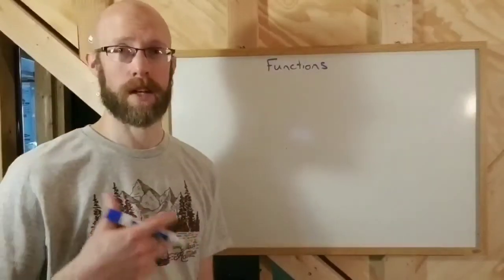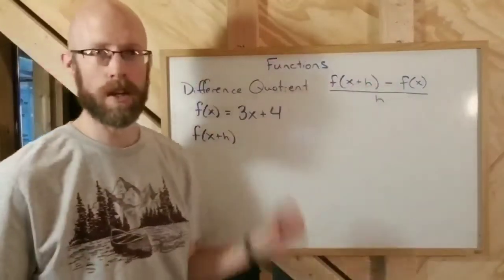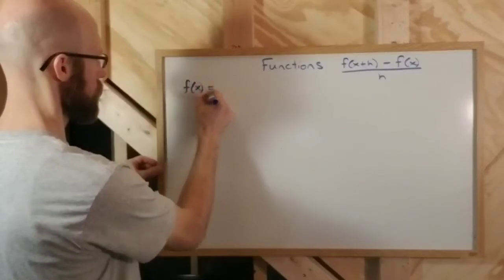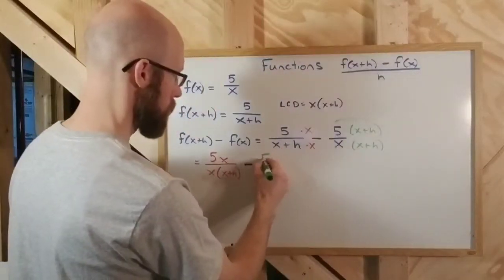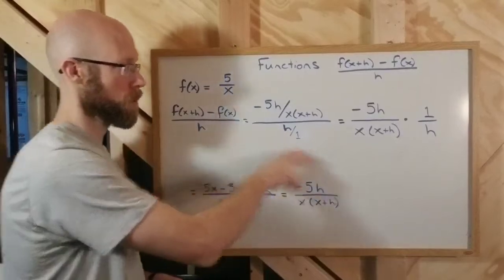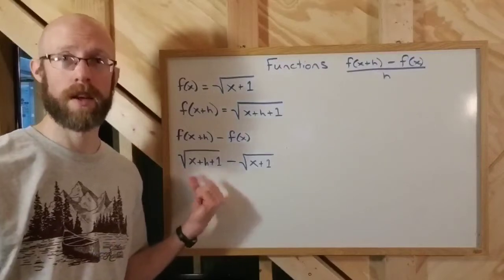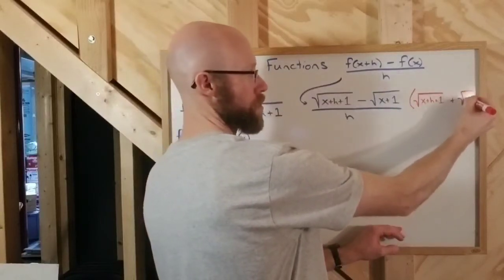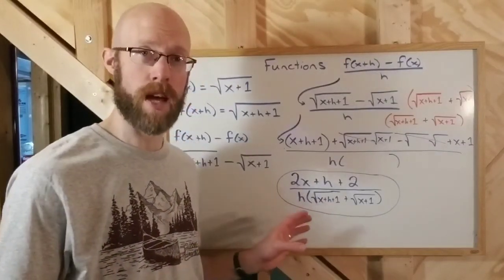Pre-Calc 2.1 Functions Part 3